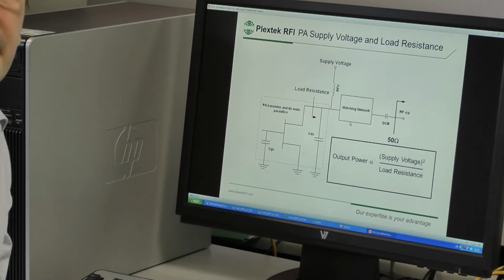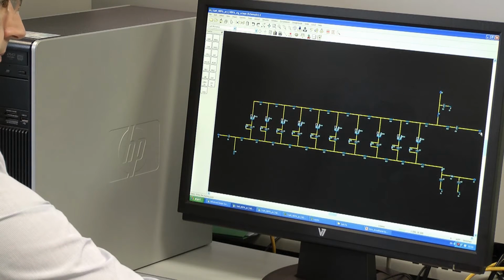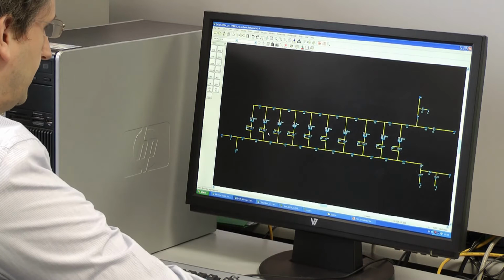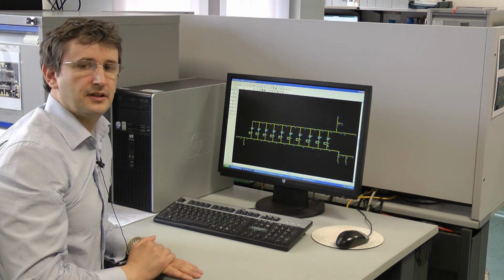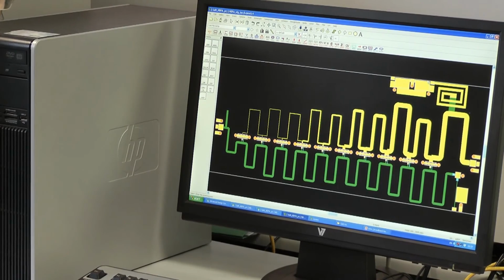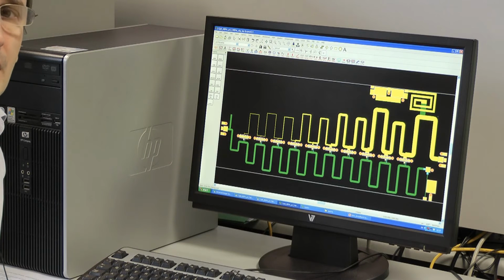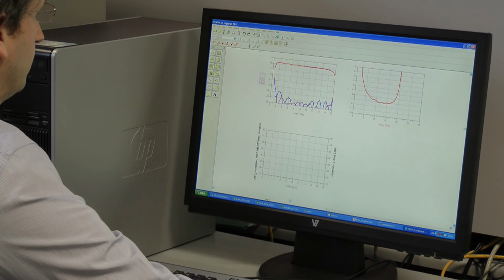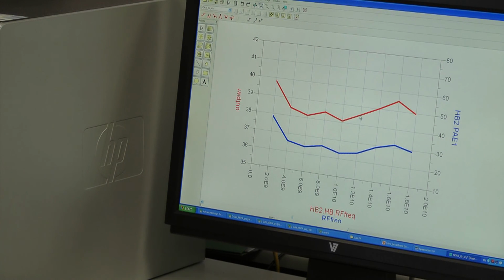Broadband (2-18GHz) GaN PA MMIC Design using Keysight ADS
GaN technology is well suited to the realisation of Power Amplifiers. This video tutorial describes the design, layout and simulation of a 2-18GHz PA MMIC using Keysight's ADS. The MMIC process is 0.25um gate length GaN on SiC.